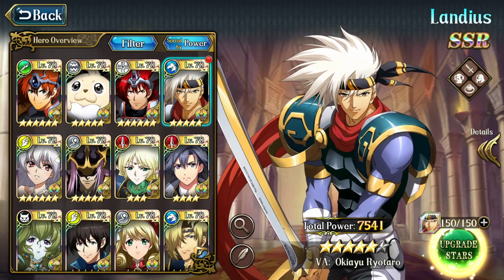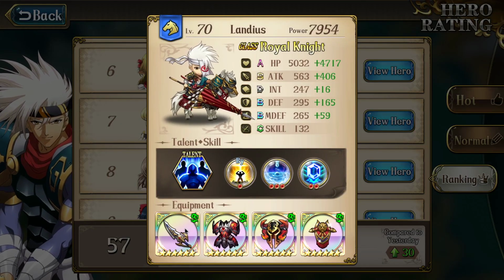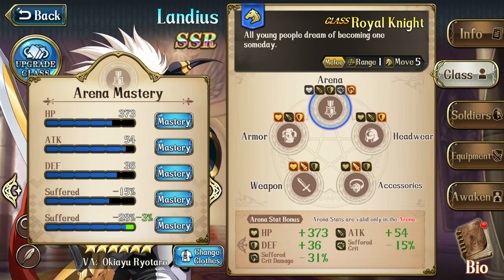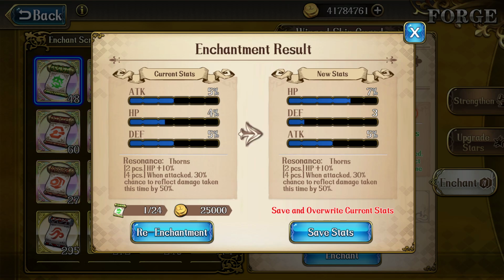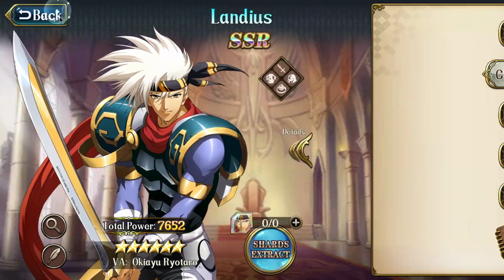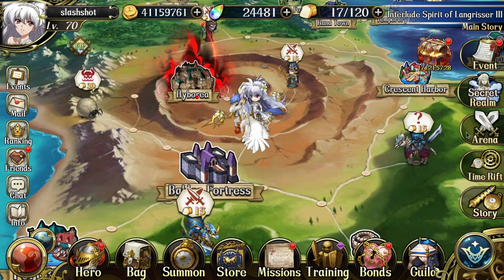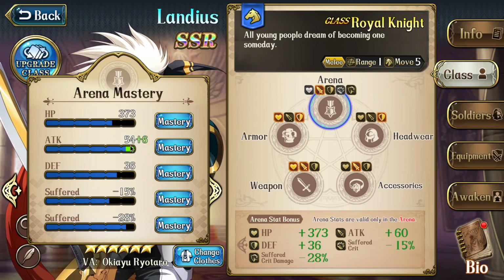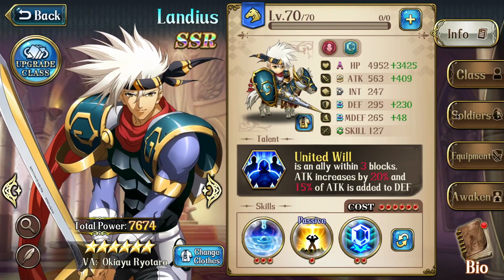Langrisser M - Landius 6 starred finally!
A LONG video celebrating Landius finally reaching 6 stars!!!
WARNING: a surge stone OVERRIDES another surge stone in the same Equipment or Apex section!!! For example, you cannot simultaneously boost HP and ATK on Armor. I learned this mistake the hard way.
ADVISE: do NOT do this late at night when you are getting sleepy!!!

0:00 Intro
1:17 Landius upgraded to 6*
2:36 Analysis of Landius' enchant stats
4:26 Rolling enchants on Aeneas' Helmet
9:50 Applying +2 ATK Surge Stone to Armor, but overrode +19 HP by MISTAKE, I did not even realize this at this point in time!!!
11:21 I was an idiot and applied another +20 HP Surge Stone, which override the +2 ATK Surge Stone --_____--
14:04 I was still being an idiot and applied -3% crit dmg taken, which override the +6 ATK Arena Surge Stone. I still did not realize what I have done at this point in time!!!
17:57 Rerolling enchants on Winged Shin Guard (and all failed)
27:35 I FINALLY realized my previous surge stone stats disappeared! I thought it was an in-game BUG LOL, took me a WHILE to realize what had actually happened!!! It took me a while to calm down because it was very dumb of me earlier...
45:00 Correcting my mistakes and reapplying +6 ATK Arena Surge Stone
49:00 Rerolling a single SR scroll on Seal Guardian... and SCOOOOOOORE! A fool's luck!
52:07 Some thoughts about Apex (and my recent busy schedule...)
54:40 Checking out some Langrisser ranking players' Landius
55:27 Cavalry and Flier/Aqua training discussion
56:13 More chatters about my Apex box planning

Thank you for witnessing my stupid moments. =)